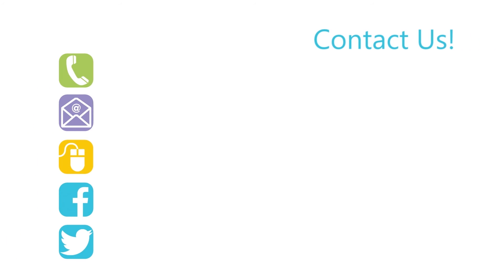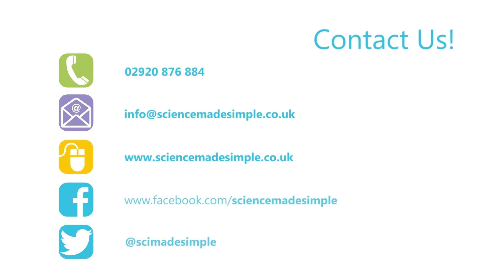What is Craniotomy?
Craniectomy and Craniotomy are two very similar brain surgeries. James describes how they differ and talks about RESCUE ASDH a new research study looking for evidence to which gives the better result after the treatment of bleeding on the brain.